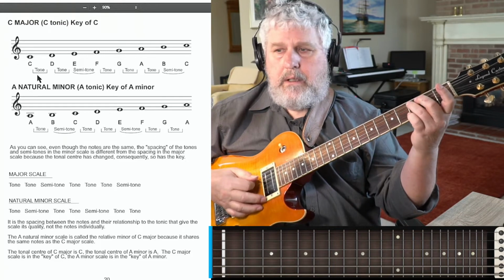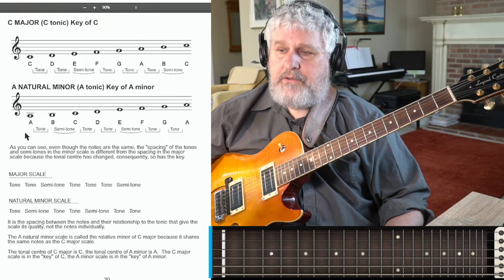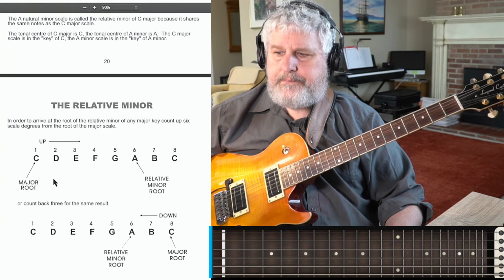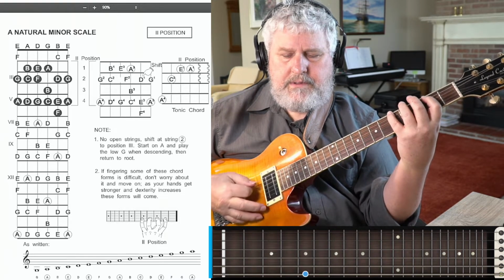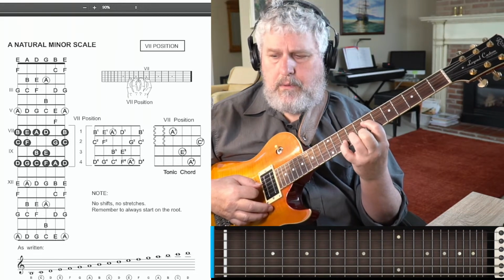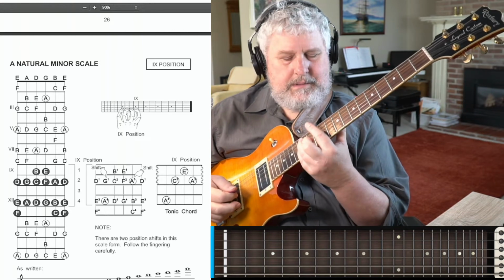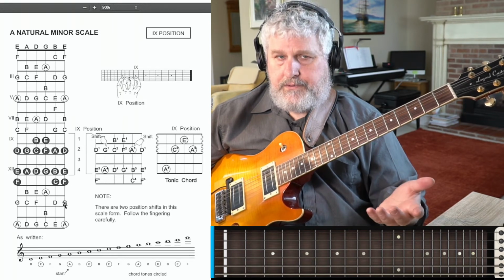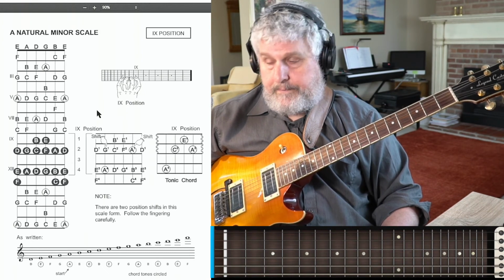Ep.130 | Guitar Scales - Aeolian Mode - A Practical Guide to Understanding the Guitar Fretboard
What is the Aeolian Mode?   How does it relate to the Major scale.  What is a relative minor, what does it mean.  How do I play these scales in all positions on the fretboard and understand what I am doing?  Would you like to answer those questions?  You have knocked on the right door.

1. CHORDS & TRIADS
2. BEGINNER Guitar Essentials
3. JAZZ IMPROV - Essentials For The Improvising Guitarist
4. GUITAR SCALES: A Practical Guide to Understanding the Fretboard

Amazon.com (US)
1. CHORDS & TRIADS
2. BEGINNER Guitar Essentials
3. JAZZ IMPROV Essentials For The Improvising Guitarist
4. GUITAR SCALES: A Practical Guide to Understanding the Fretboard